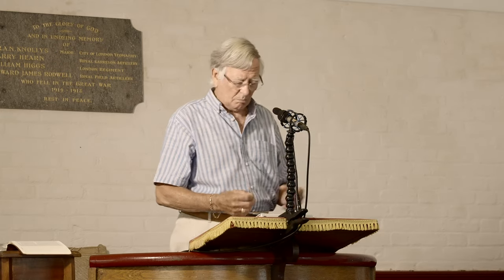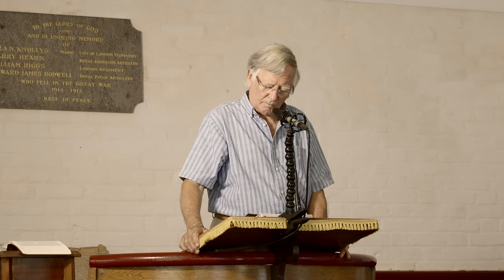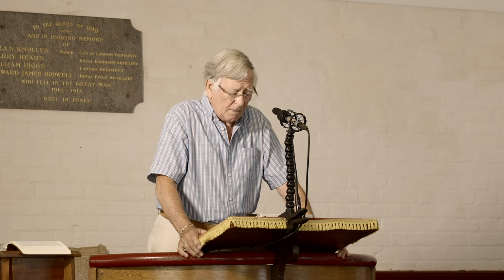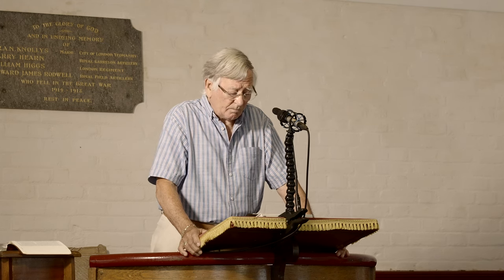The Lord Of Light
Gerald Bessent treats us to a considered look at the Minora and its meaning and application for us today.

Chartridge Mission Church began in 1844 and is still found in the village of Chartridge, just outside of Chesham in the beautiful Chiltern Hills of Buckinghamshire, England, UK.

Filmed on Sunday, 31st July 2022.

Chartridge.UK

Recorded with a Sony A7s3 camera with a 24-105mm F4 Sony lens. Slog3. Audio: Sound Devices MixPre3ii using a Rode NT5 microphone. 32bit Float and Mogami 2534 XLR cable. Atomos Shinobi 5" Video Monitor. Sony MDR-7506 Headphones. Freewell Magnetic Variable ND Filter.